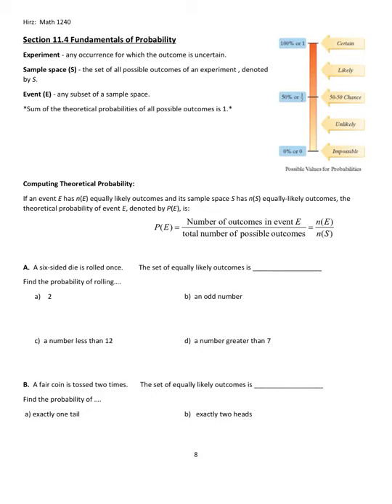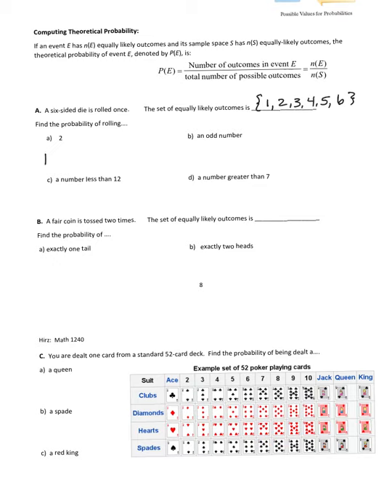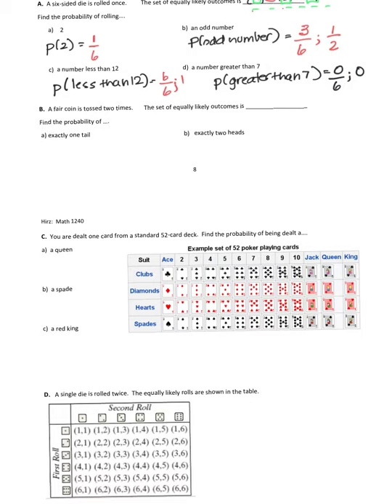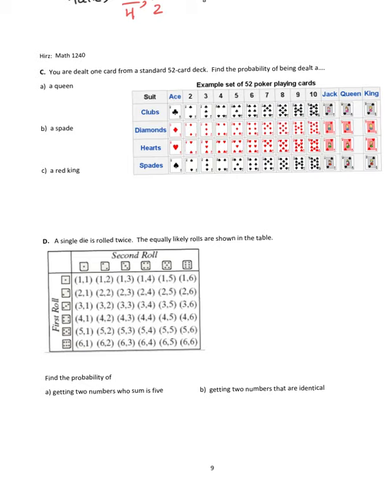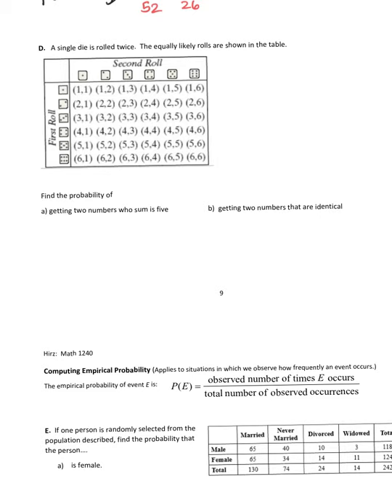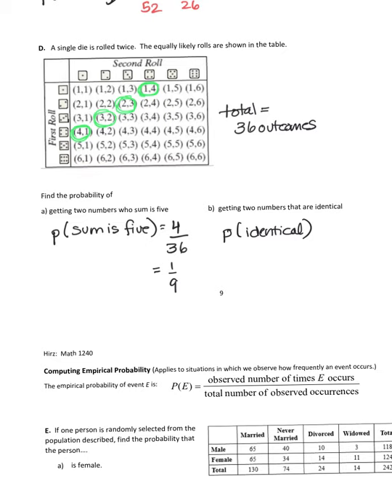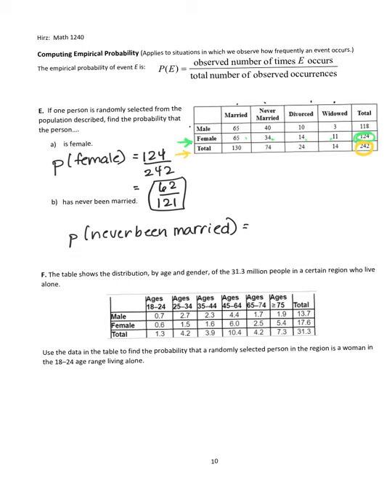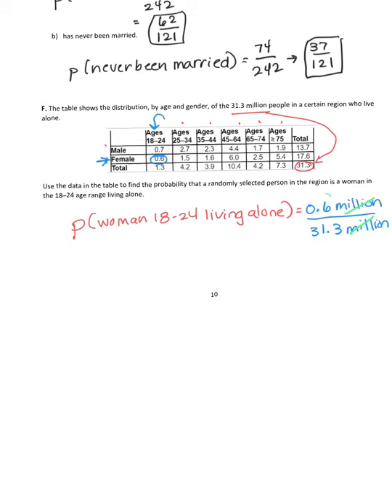math 1240 section 11.4